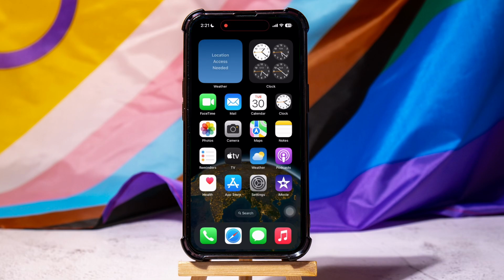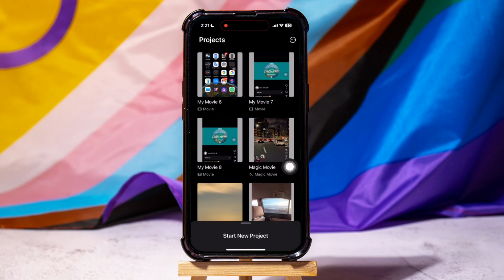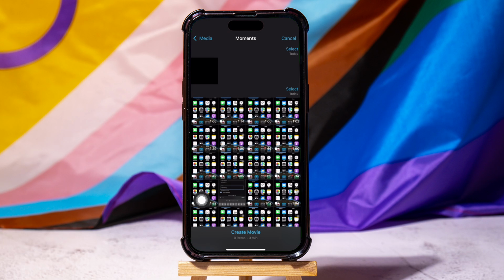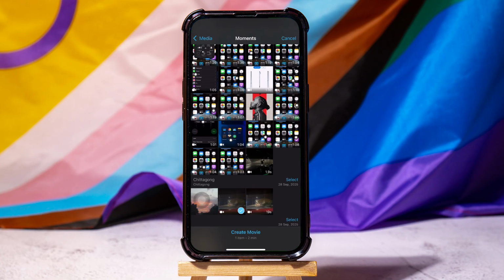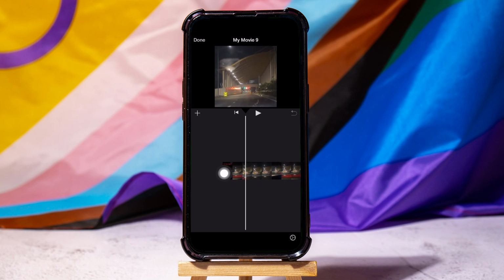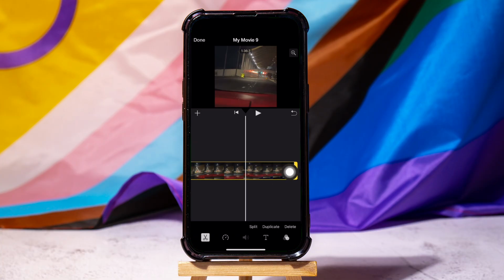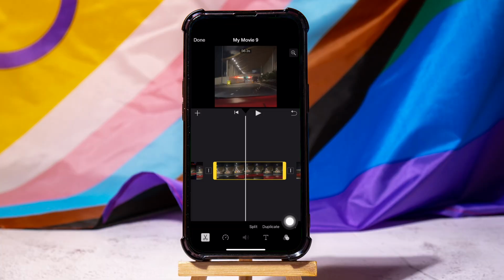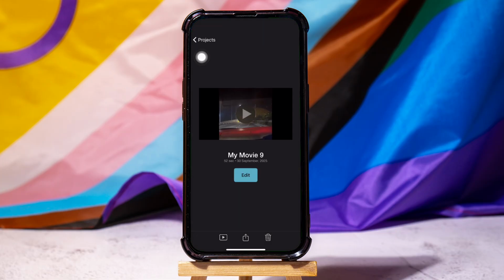How To Cut Out Parts Of Video On iPhone 2026 (Step-By-Step Tutorial)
Today I'll walk you through how to cut out parts of video on iPhone using the built-in Photos app and some excellent free alternatives. You'll learn exactly how to trim, split, and remove unwanted sections from your videos without spending any money or downloading complicated editing software. We'll start with the simplest method using your iPhone's native video editing features, then explore a couple of free apps that give you more advanced cutting and editing capabilities. I'll show you step-by-step how to select the exact portions you want to keep, precisely trim beginning and end points, split videos into multiple clips, and save your edited footage to your camera roll. Whether you want to remove awkward moments from family videos or create shorter clips for social media, these simple techniques will help you achieve professional-looking results in just a few minutes.